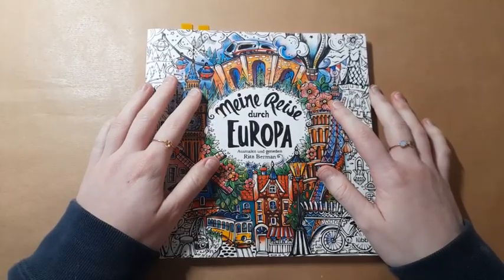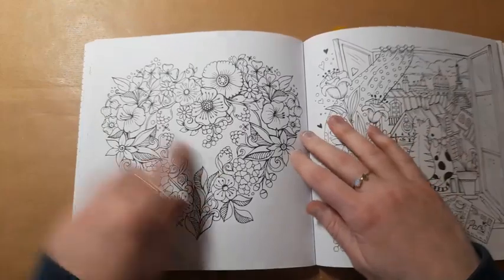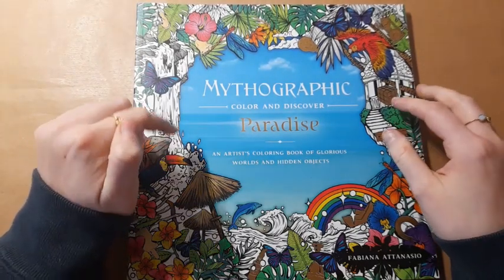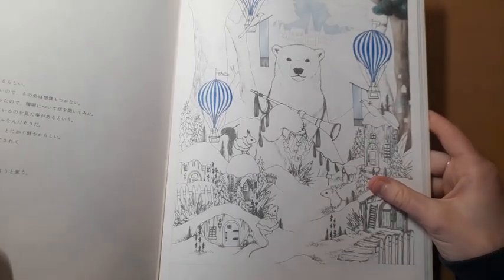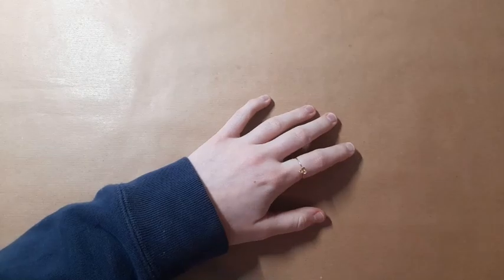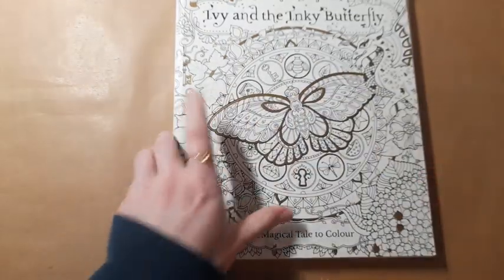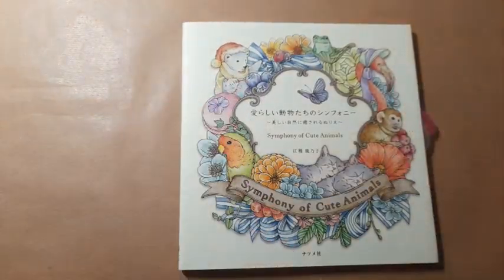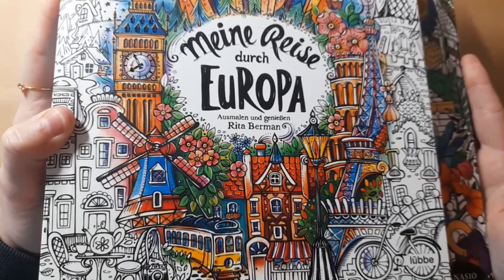What's in my Colouring Bag for February 2022?!/Colouring Plans for February 2022! | Adult Colouring!